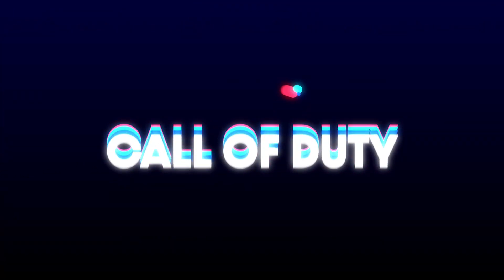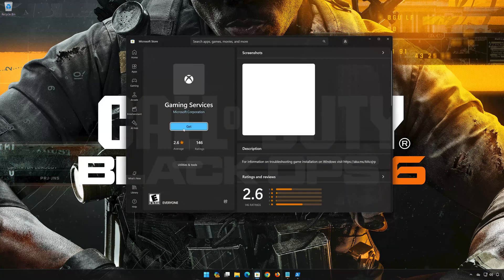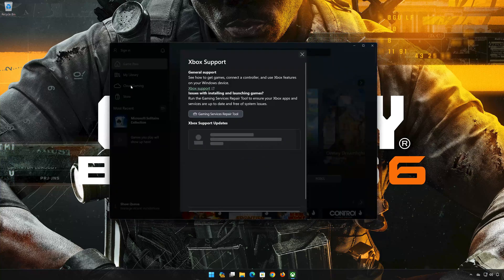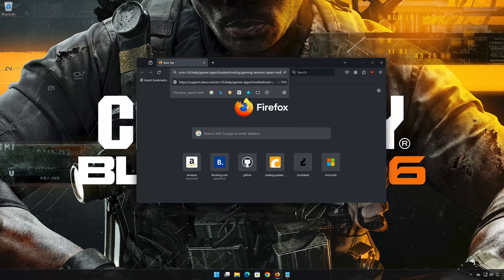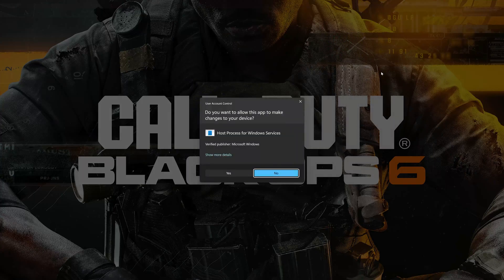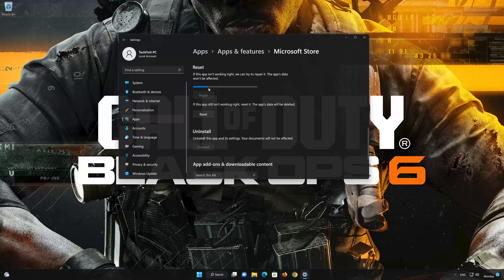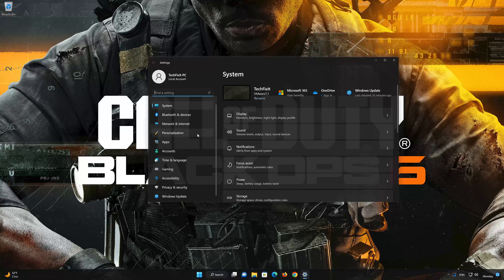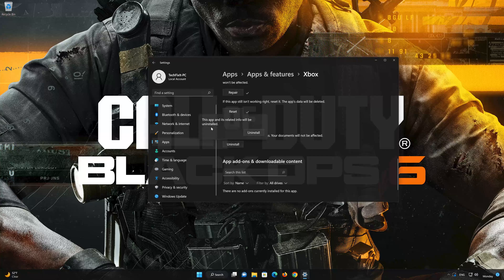Fix Call Of Duty Black Ops 6 Error Code (0x8) The Game Has Crashed On PC [Xbox Game Pass]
In this tutorial you will learn how to fix the error, the game has crashed. error code: (0x8) on Call of Duty Black Ops 6.

Command 2:

start ms-windows-store://pdp/?productid=9MWPM2CQNLHN

CHAPTERS
00:00 Intro
00:05 Solution 1
01:50 Solution 2
02:52 Solution 3
03:26 Solution 4
04:50 Solution 5
06:14 Solution 6
08:44 Outro